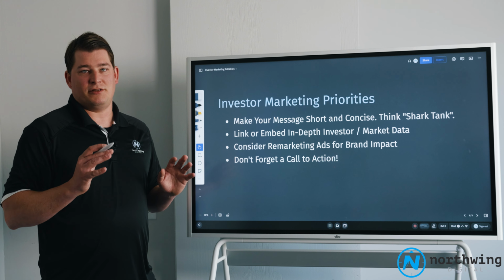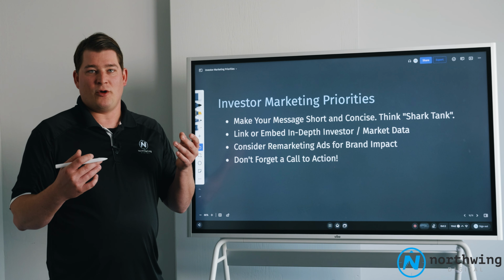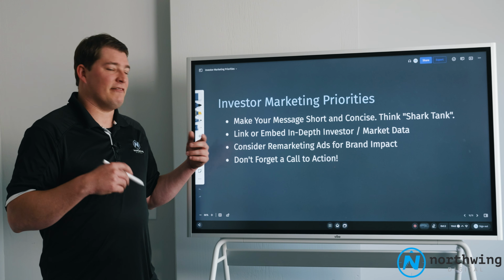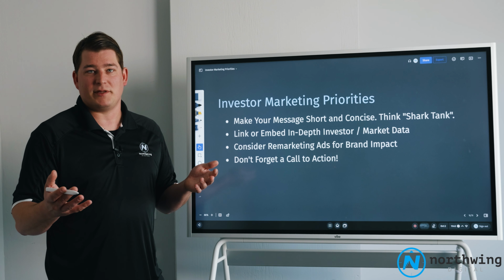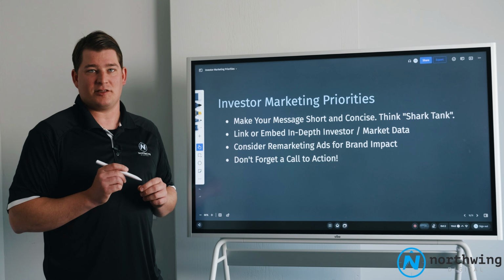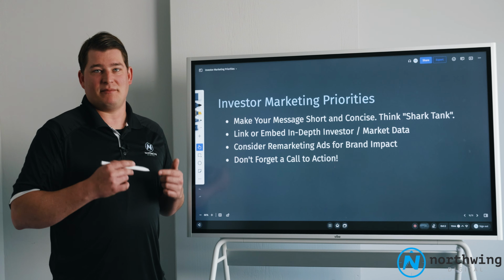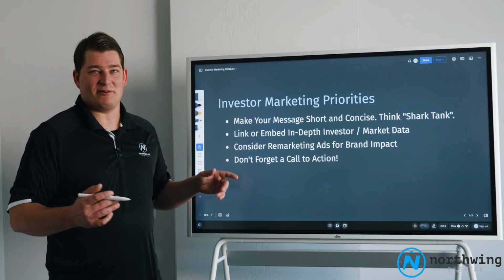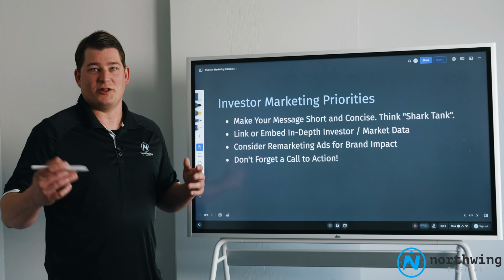Medical Investor Marketing Priorities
Want to attract more investors to your website? In this video, we'll cover 4 key steps to make your site stand out: from crafting concise messaging to adding valuable investor and market data links or embeds. Watch to learn more.